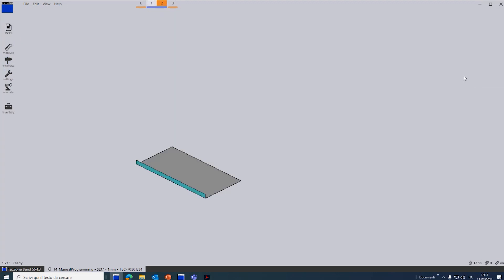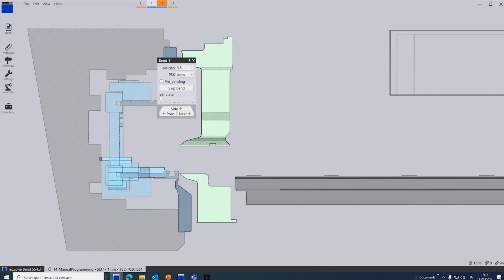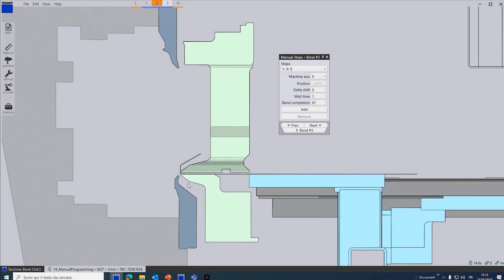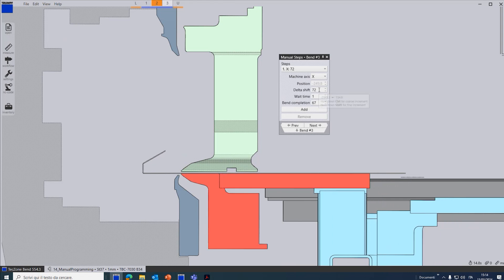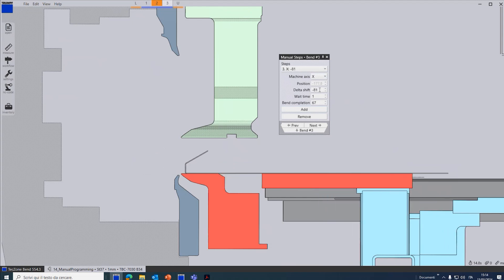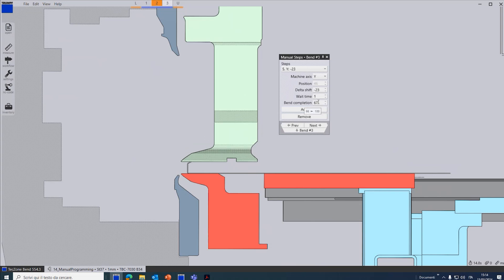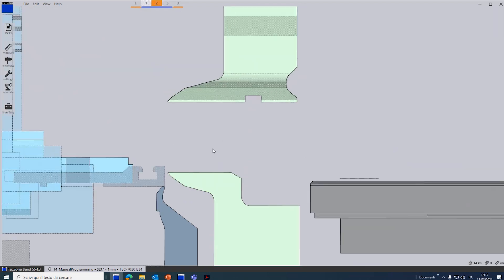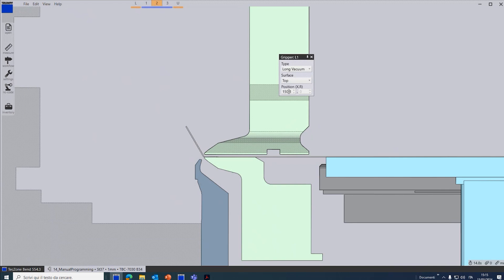TruBend Center TruTops Boost TecZone Bend doubling the possibilities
Oprogramowanie TecZoneBend. Osobiście stwierdzam, że jest to mój faworyt wraz z oprogramowaniem ProgrammingTube wśród produktów oprogramowania Trumpf.

Proste, lekkie i intuicyjne. Najważniejsze, że pierwsza propozycja którą generuje jako technologia zwykle nie wymaga żadnych poprawek.

Siadam, robię, kończę i zajmuję się kolejnymi sprawami.

W przypadku pytań prosimy o kontakt